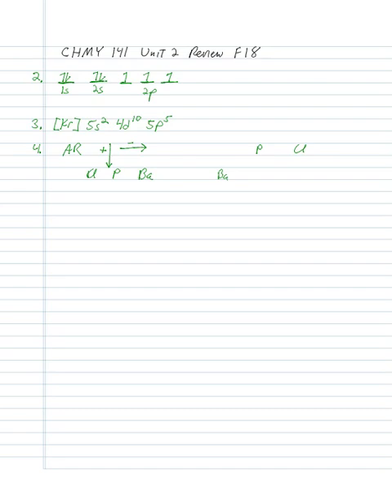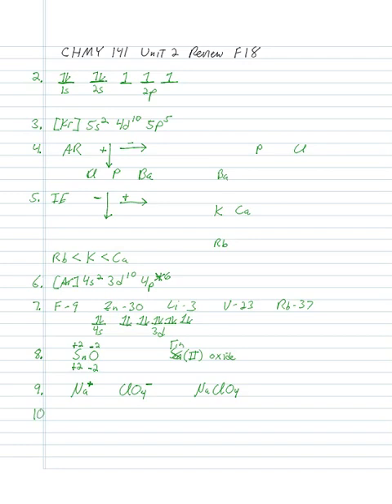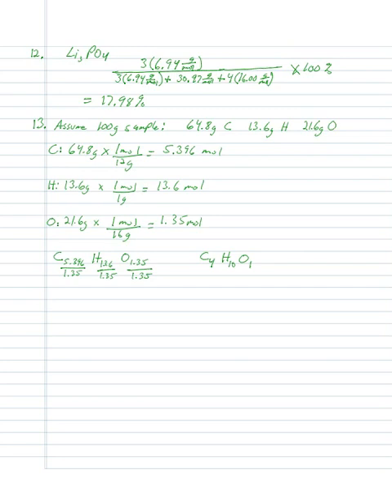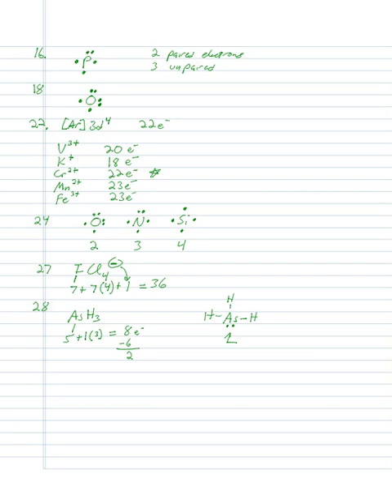Unit 2 Exam Review F18